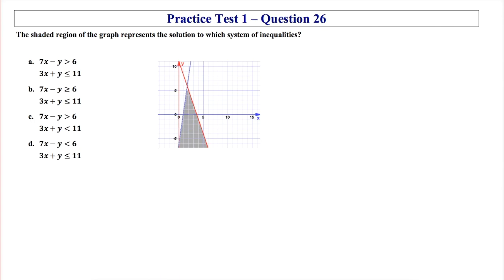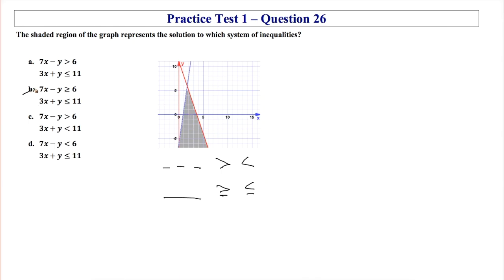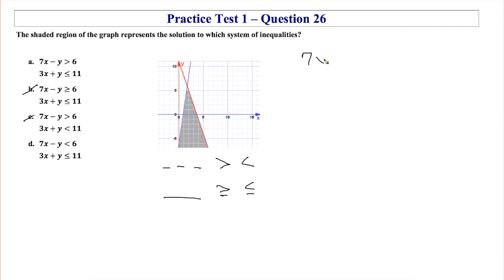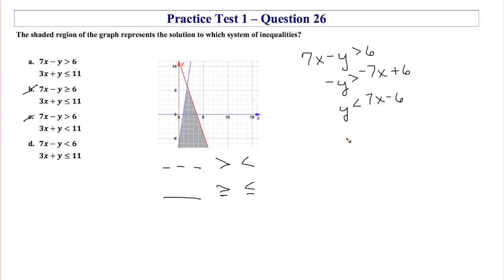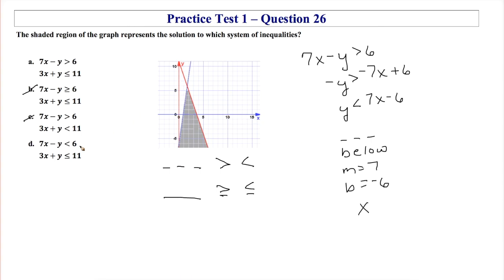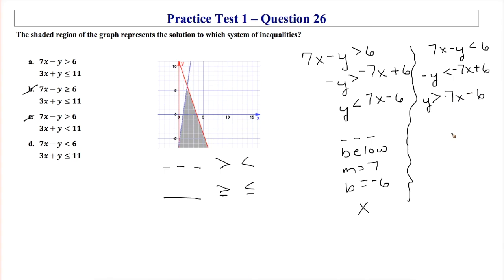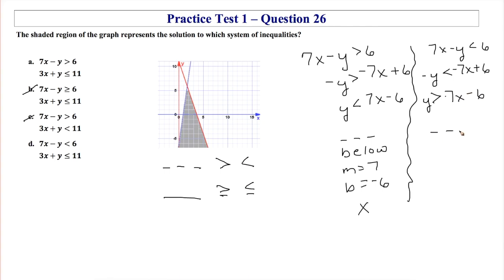Algebra EOC Practice Test #1 Question #26